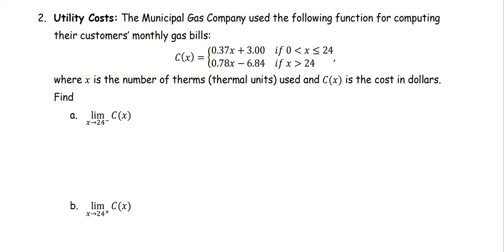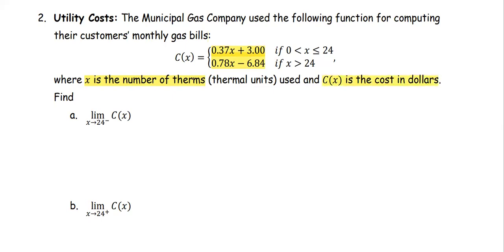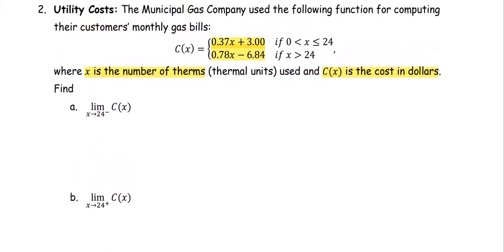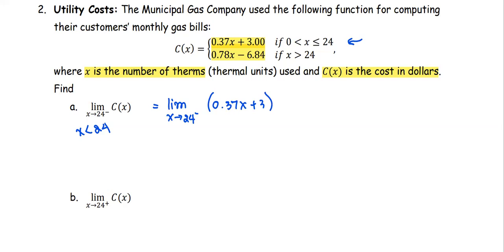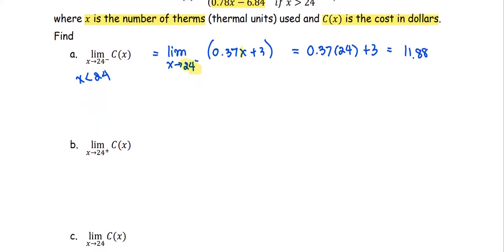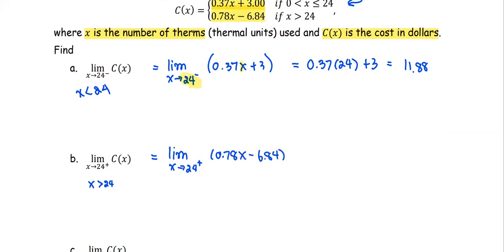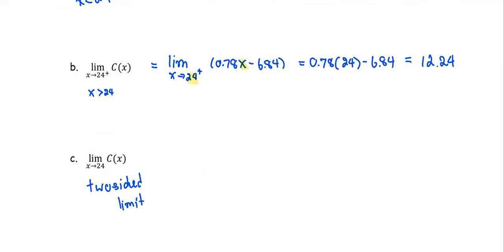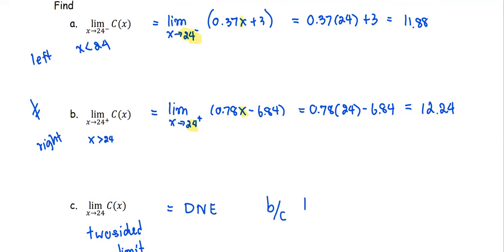M212 3e Sec2_2 Limits - Ex. Utility Costs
Limit of the piecewise - defined function